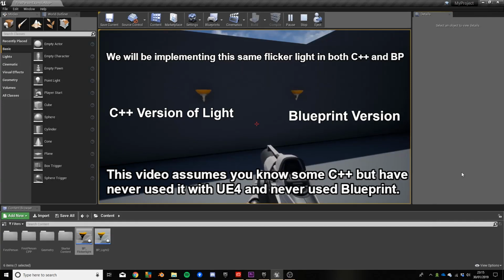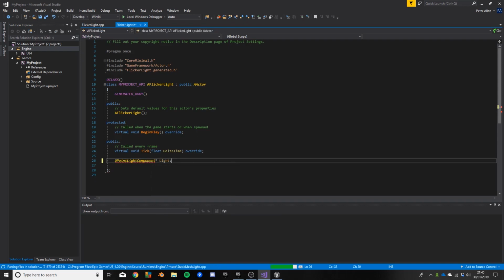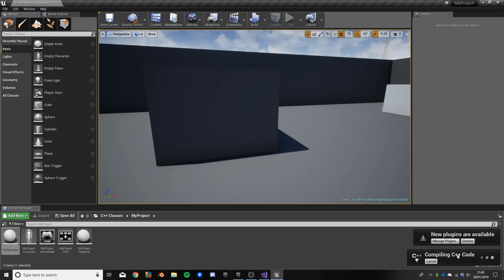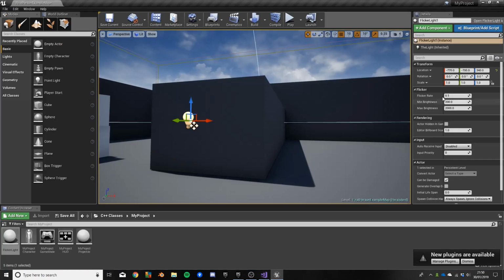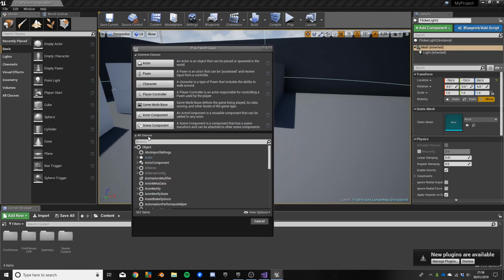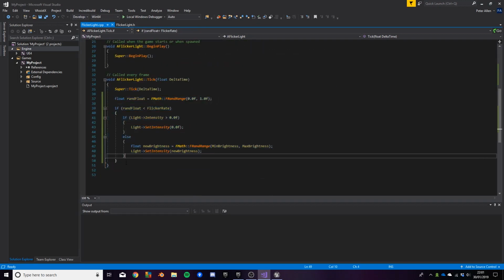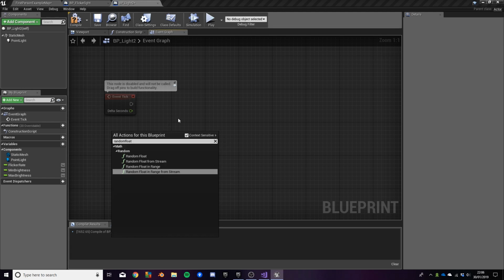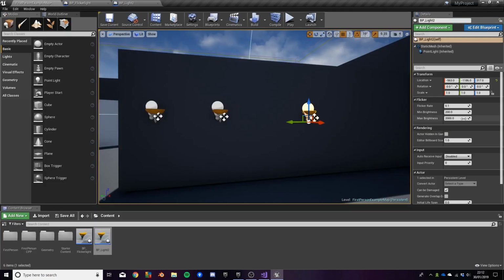Using C++ with Unreal 4, with comparison to Blueprint.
This video is for someone who knows C++ already but has never really used Unreal 4. We will implement a simple flickering light effect in C++, then re-implement the exact same thing in Unreal 4's visual scripting language "Blueprint"  so you can see the difference.